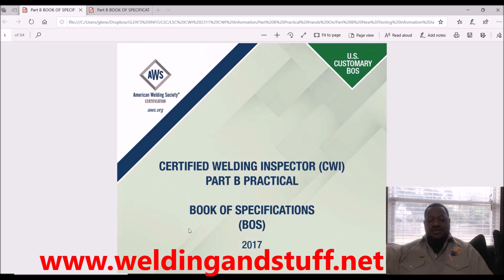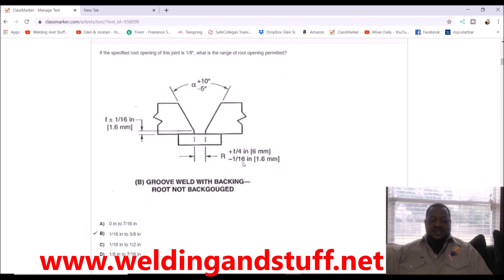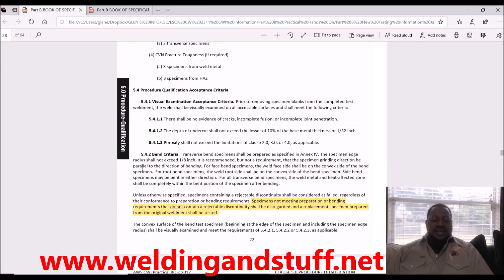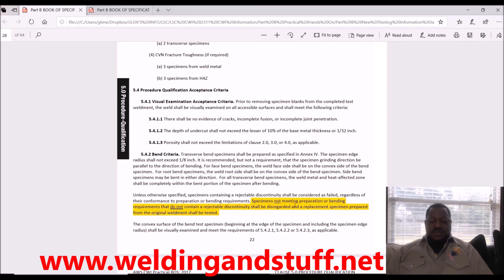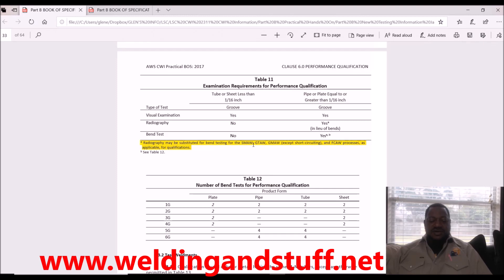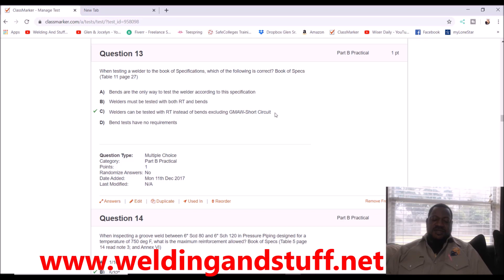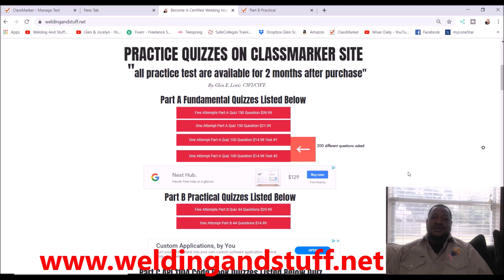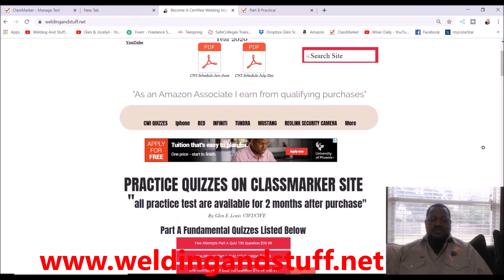CWI 40 - HOW TO PASS THE PART B CWI EXAM; SEE SAMPLE QUESTIONS AND HOW TO FIND ANSWERS